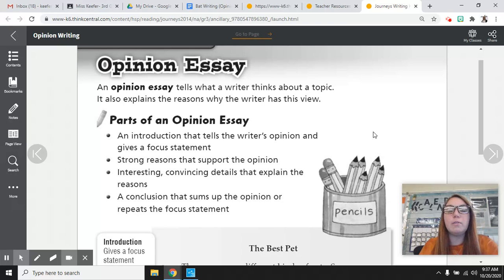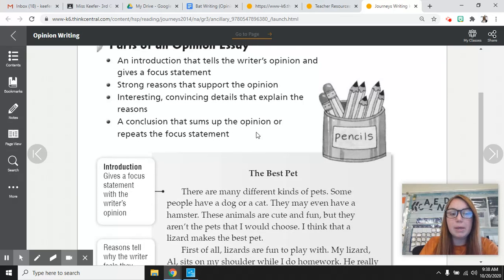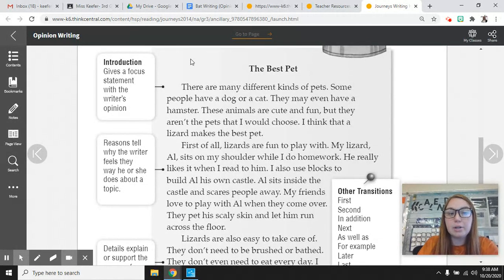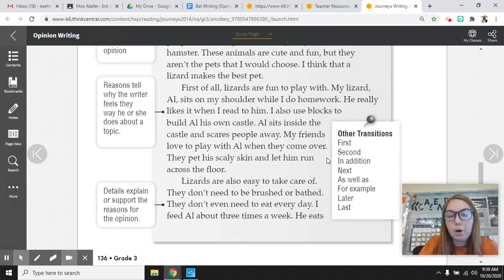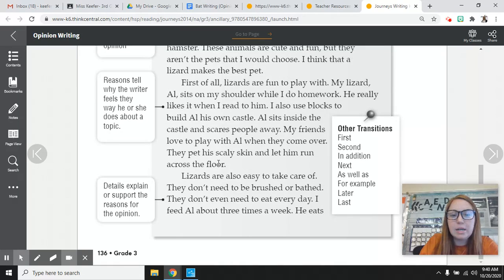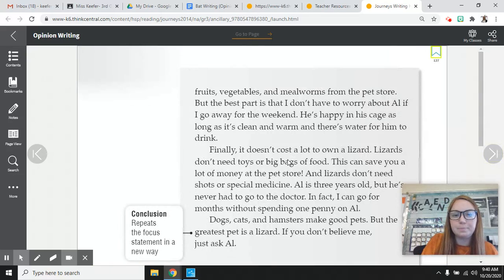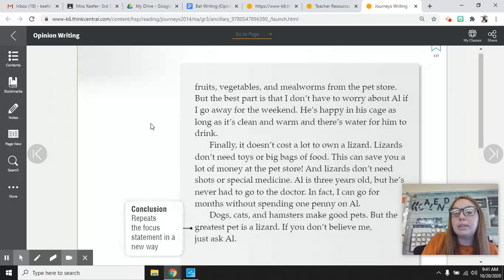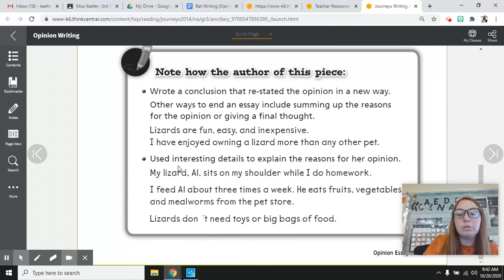Introduction to Opinion Writing